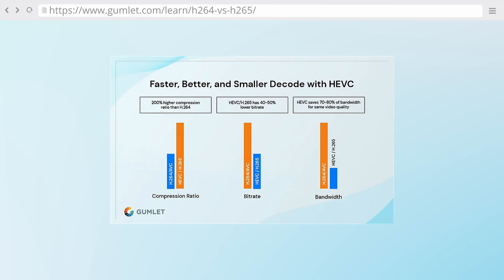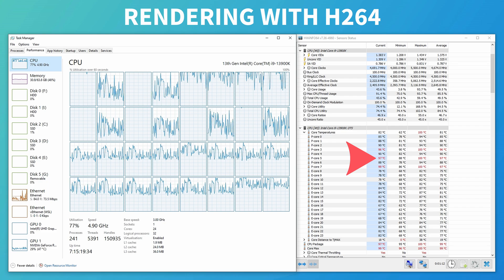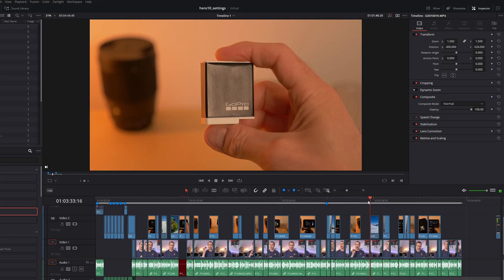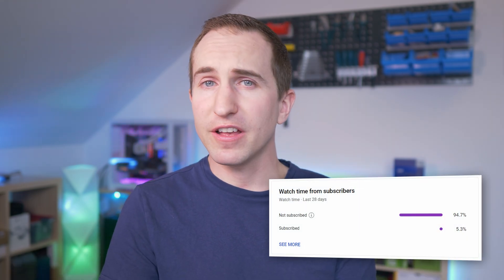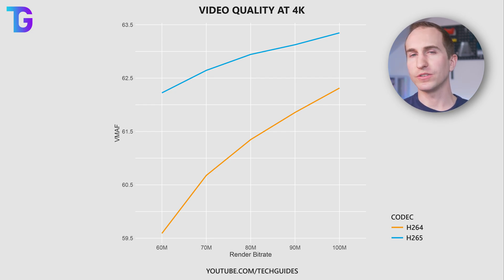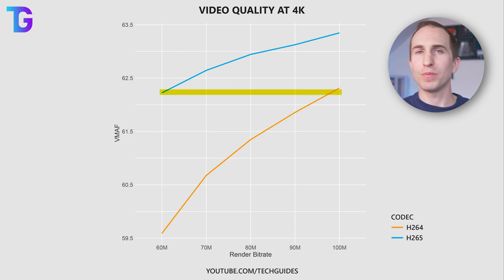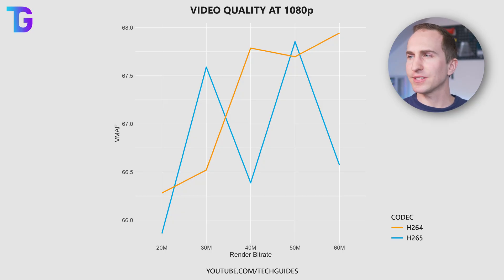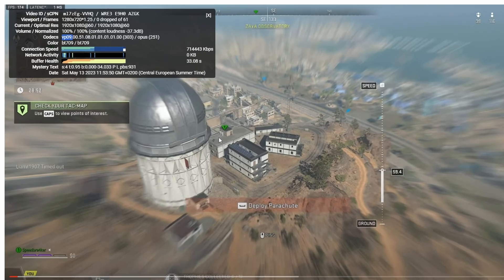H264 vs H265 for YouTube: Which Codec to use at 1080p, 1440p & 4K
Should you render in H264 vs H265 for YouTube? In this video I discuss both the render times and video quality on YouTube if you encode videos in H265 compared to H264. While HEVC is generally considered to be the better and more efficient codec, H264 still beats H265 encoded video on YouTube at a resolution of 1080p. At 4K and 1440p, you are better off rendering with H265 - both as its generally faster and because of much better visual quality

Timestamps:
00:00 H264 vs H265 for YouTube
00:44 Testing Methods
01:14 H264 vs H265 Render Times
03:45 How to play H265 videos on Windows
04:45 Best codec at 4K
06:23 Best codec at 1440p
07:48 Best codec at 1080p
09:21 Conclusions